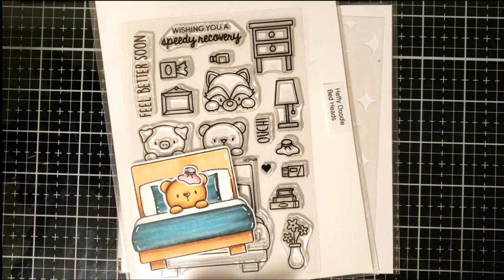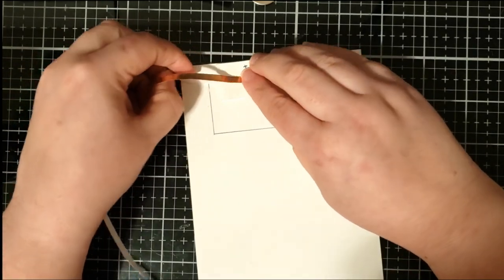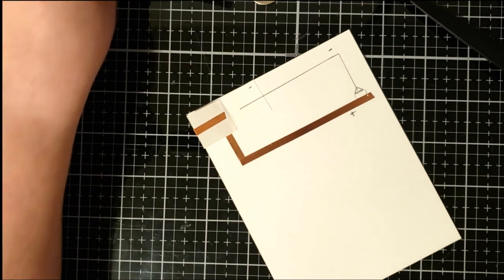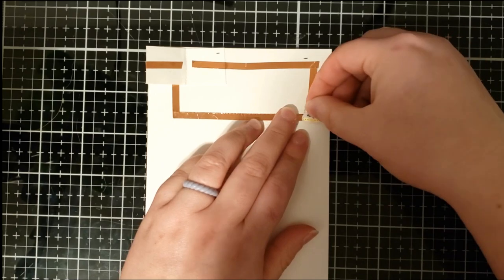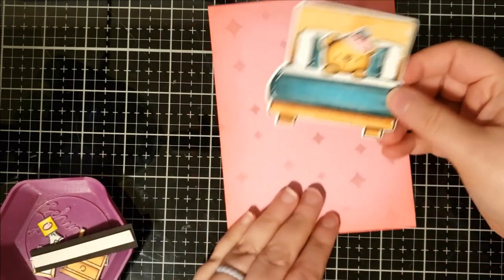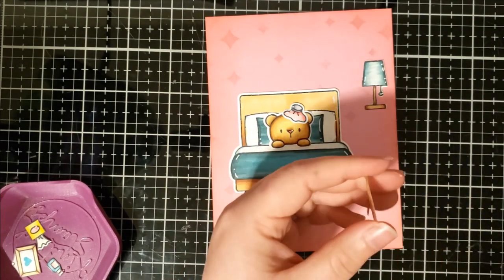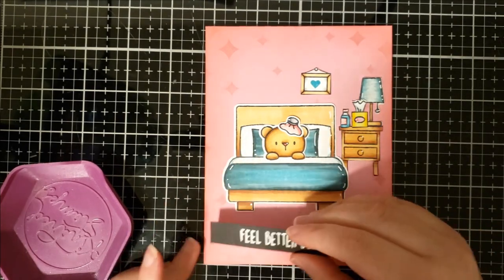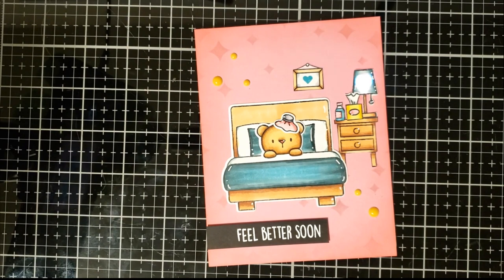Simple Night Light Card with Heffy Doodle and Chibitronics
Simple light up card featuring  the Bed Head stamp set by Heffy Doodle. I used a White LED sticker to light up the lampshade on the bedside night stand. Check out the Chibitronics blog for more details: